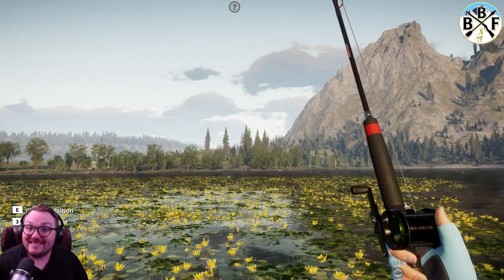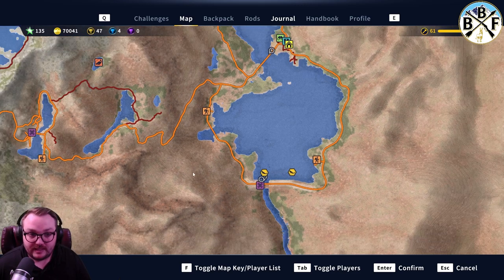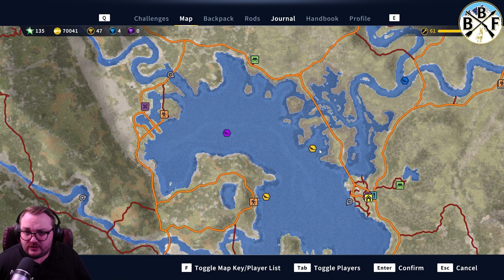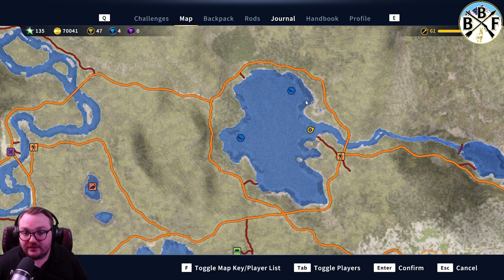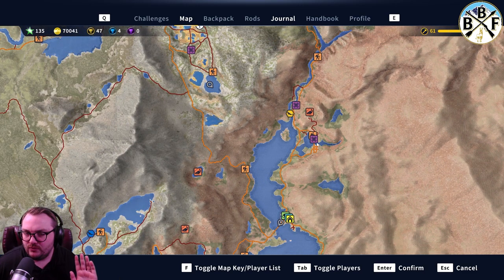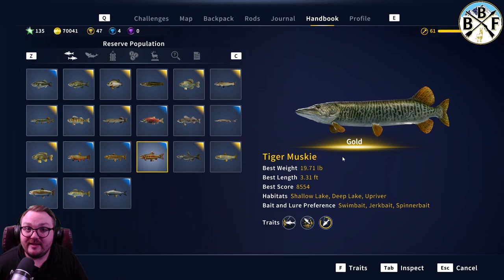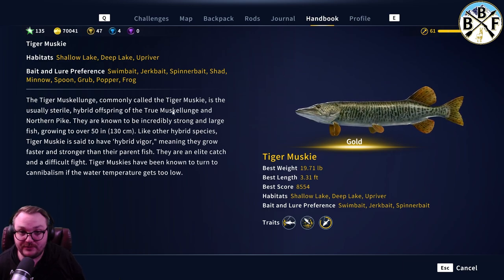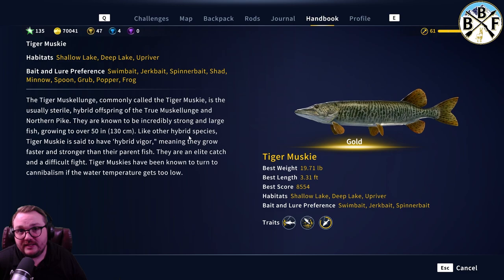Hotspot Guide: Tiger Muskie - Land Huge Golds and Diamonds!! | Call of the Wild: theAngler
This is a brief overview of where to find gold and diamond Tiger Muskie. Some spots are great for golds, but not diamonds. Remember, just because someone got a diamond in a certain location does not mean diamonds will regularly spawn there. The spots I showcase in these videos are places that I regularly pull diamonds out of, or see people pull diamonds out of, and is cross referenced with the help sheet located in the Angler official discord channel (Check resources hub channel for the link).